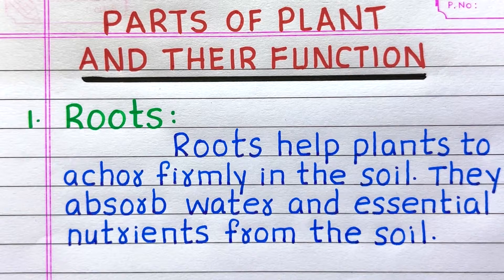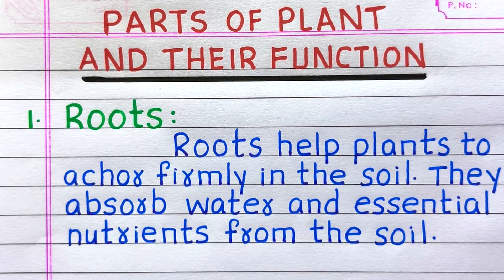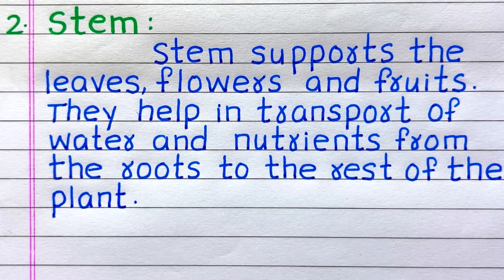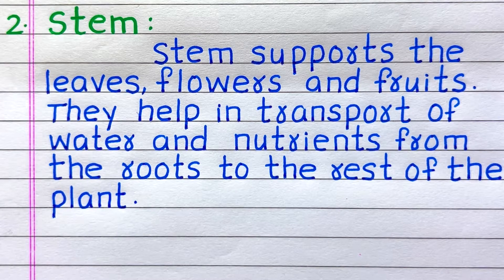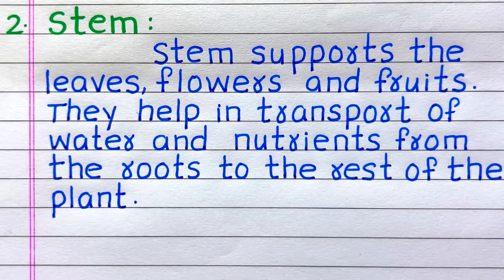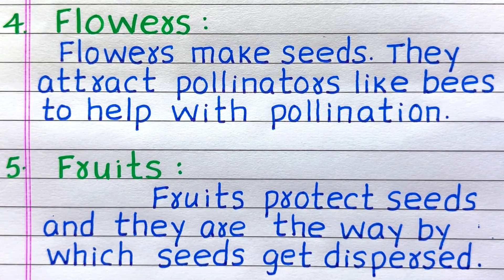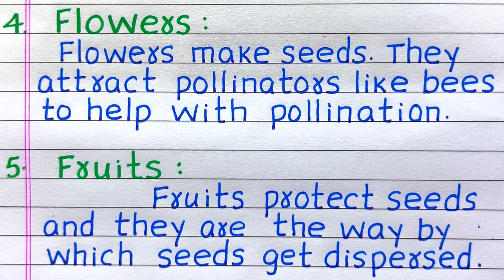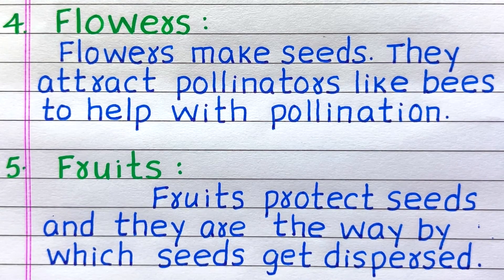Parts of the Plant and their Functions | 5 Parts of the Plant and their Functions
Would you like to have parts of a plant and their function?  If yes, you have come to the right place!
This video provides 5 parts of plant and their function in English.  It will help you gain knowledge and awareness about the topic.

five parts of plant and their functions